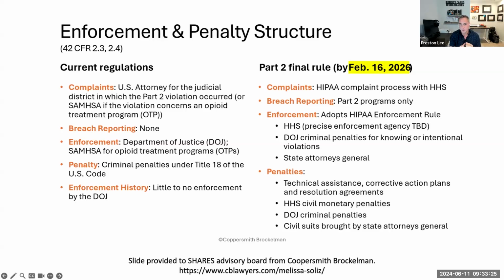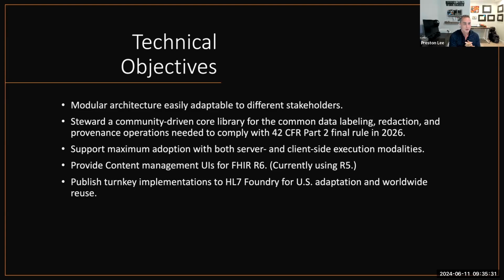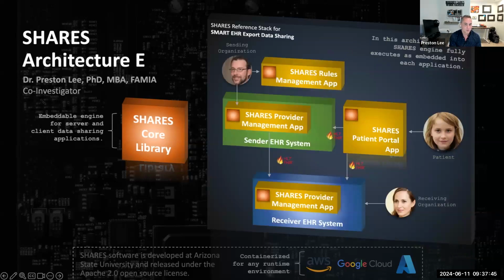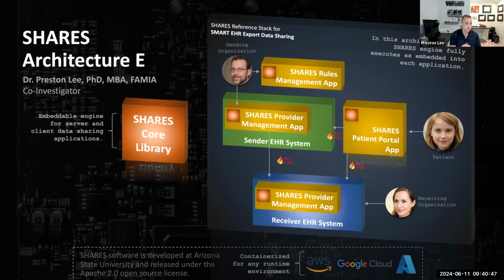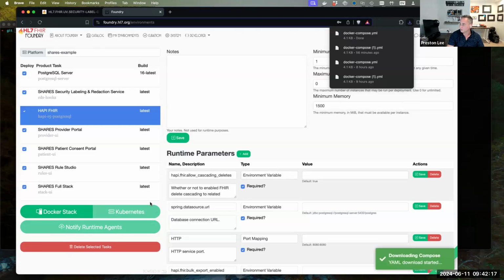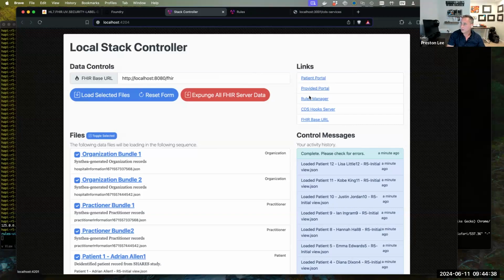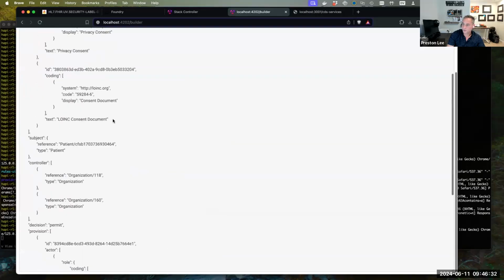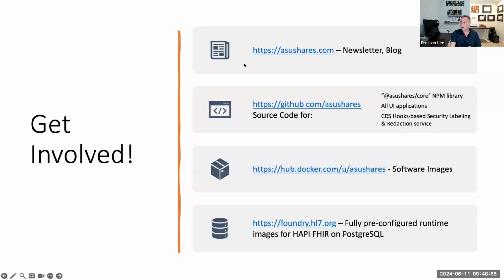Preston Lee - Respecting Patient Privacy with FHIR Consent Management and CDS Hooks | DevDays 2024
Patients hold widely differing views and preferences on the exchange of their health data, and often in conflict with those of their care providers. The "Substance use HeAlth REcord Sharing" (SHARES) project at Arizona State University (ASU) is investigating those perspectives and their practical applications, using CDS Hooks to identify, label, and redact FHIR resources prior to their transmission across organizational boundaries, such as for care coordination and emergency care. Developed under NIH funding through 2028, all components are being developed as open source and open to collaboration with the FHIR community. This presentation acknowledges these varying perspectives and presents select practical challenges and approaches for finding middle ground in the messy, heavily charged area of patient privacy and consent using FHIR.